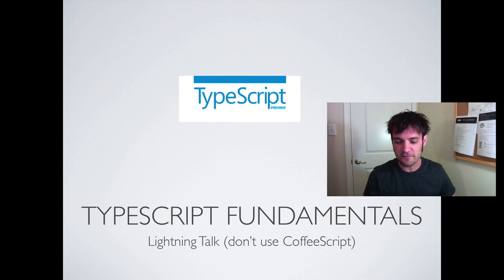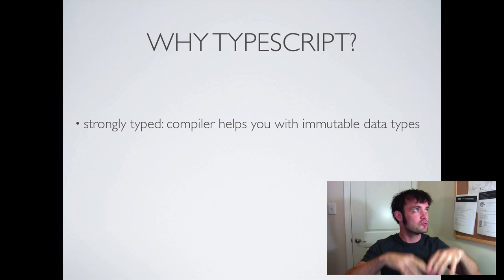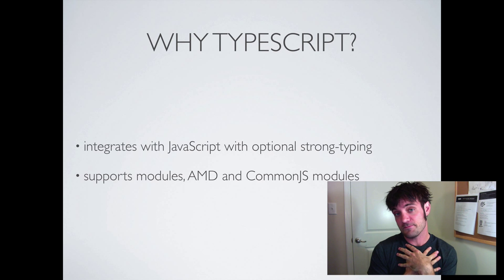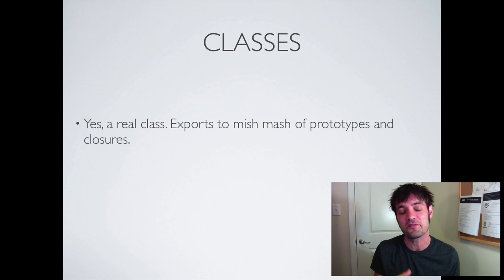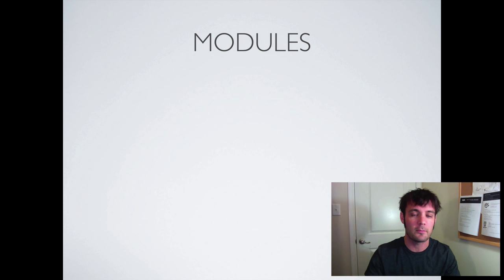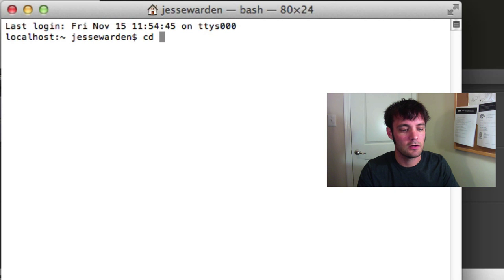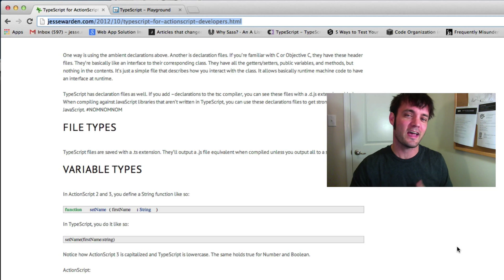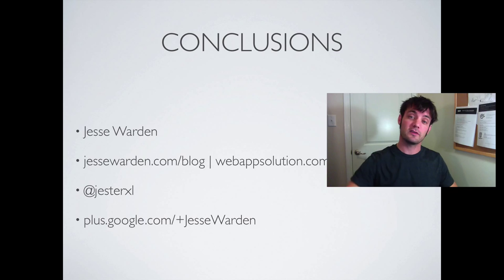Introduction To TypeScript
A quick introduction to the transpired language TypeScript which compiles to JavaScript, created by the same guy who invented C#, Pascal, and Delphi. Offers future ECMA features such as classes and modules as well as unique features such as strong typing.